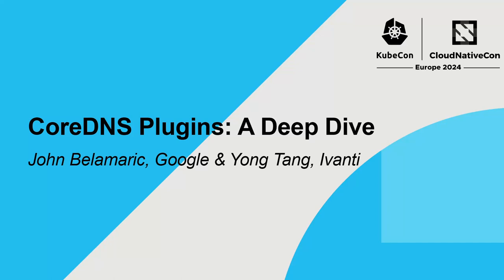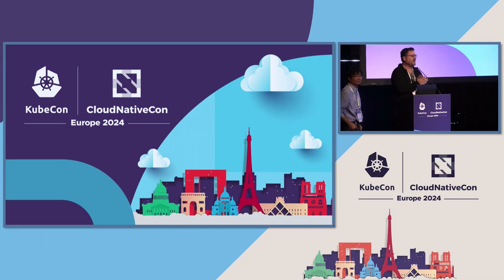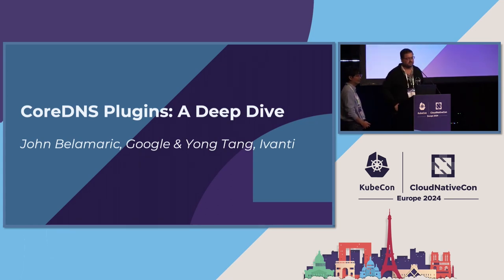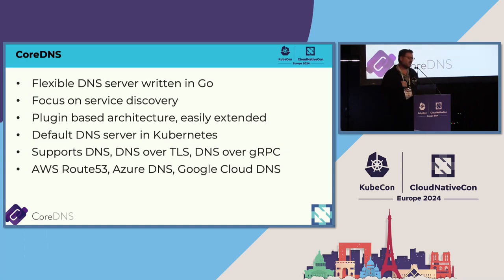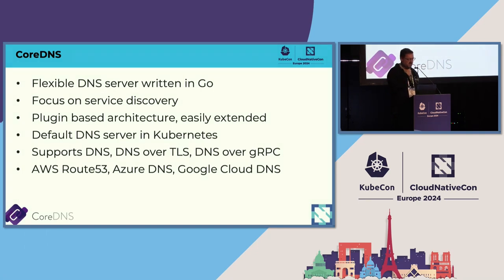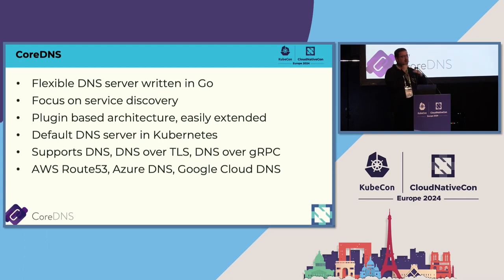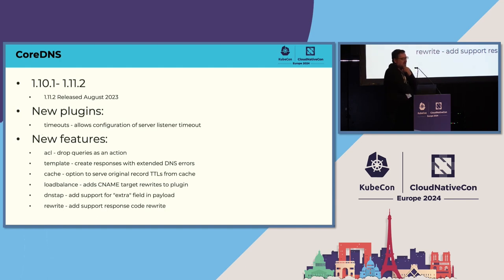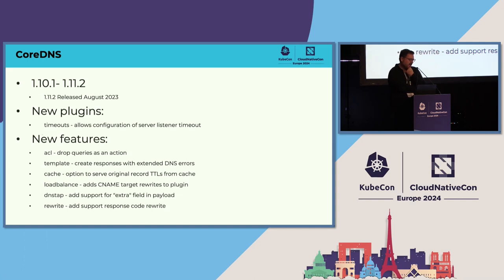CoreDNS Plugins: A Deep Dive - John Belamaric, Google & Yong Tang, Ivanti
As a flexible and extensible DNS server with a focus on service discovery, CoreDNS has been widely used in different cloud-native systems. The extensibility of CoreDNS mostly comes from its plugin-based architecture that allows easy addition of new features. In this session, we will take a deep dive and discuss the rich plugin ecosystems of CoreDNS. We will learn the integrations of CoreDNS with cloud-vendors and how this fits hybrid-cloud strategy of different companies. We will also walk through a simple yet complete golang implementation of a CoreDNS plugin for demo purposes. At the end are the project update and road map for CoreDNS community.